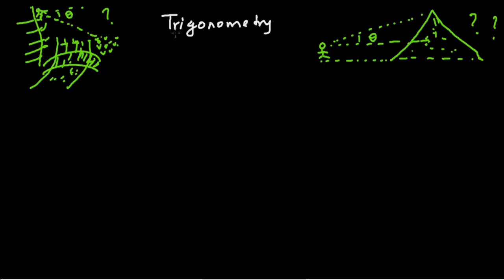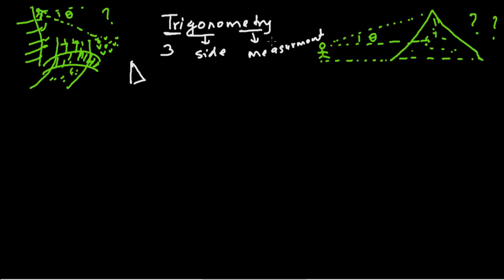Trigonometry Mathematics - (Introduction + Basic Concepts)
Learn Trigonometry Mathematics.This is an introduction videos tutorials which contains basic concepts, fundamental terms, symbols, ratios and words related to trigonometry.You will learn what is trigonometry from this lesson.This video will help beginner students, Trigonometry for class 10.

Trigonometry means the study of 3 angles & sides of a triangle. Generally in school level we study trigonometry for a right angled triangle. To learn this math chapter, we have six basic  trigonometric ratios namely -
Sine, Cosine, Tangent, Cotangent,Secant & Cosecant.
These trigonometric ratios represents the ratio of sides by taking reference of a angle in the right angled triangle.
These ratios helps us to further understand and study more about triangle and its properties.
These trigonometric ratios have vast use in mathematics and engineering.
I have talked about some tricks to remember trigonometric ratios that is - Luther has some books of personality & Some People have Curly Brown Hair Those Performed Best.

I believe this video will help you to learn basic concept of trigonometry math.

If you have any further doubt or question on above video lesson then please feel to ask the question in comment section below